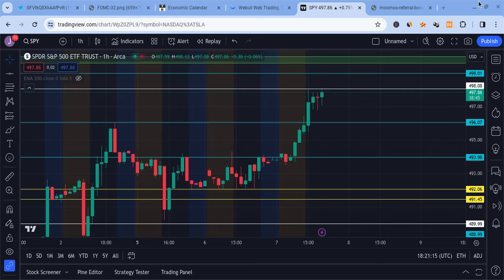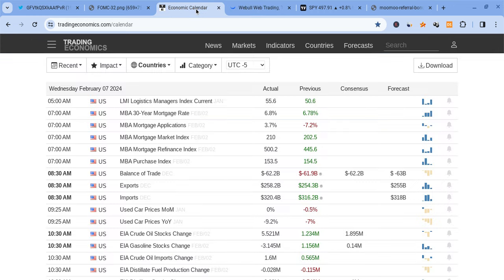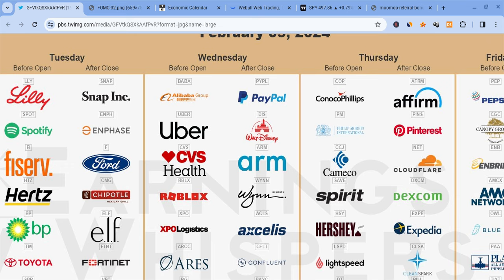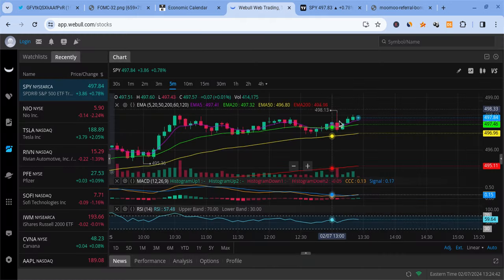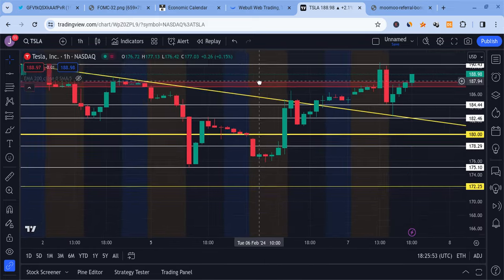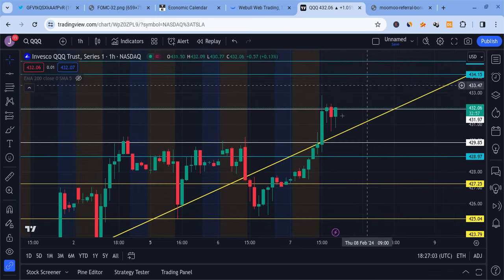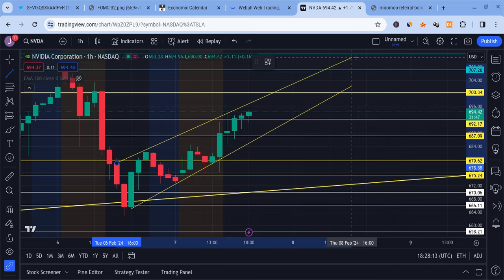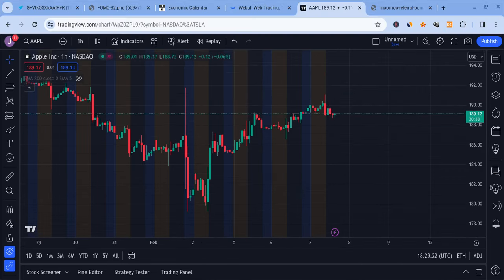🔥 PUMP COMING!!! TSLA, SPY, NVDA, AAPL, & QQQ HUGE INTRADAY PREDICTIONS! 🚀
Hey everyone!

SPY and SPX had a green day on Tuesday as SPY closed at $494 (higher than expected), and it gained stronger support. SPY is also very strong for the long-term! In this SPY video, I will give you my SPX stock price prediction, while mentioning SPY and stock market news; regardless of SPX and SPY's short terms, their long-terms will be bright with massive growth potential. SPY to the moon! SPY is the future!